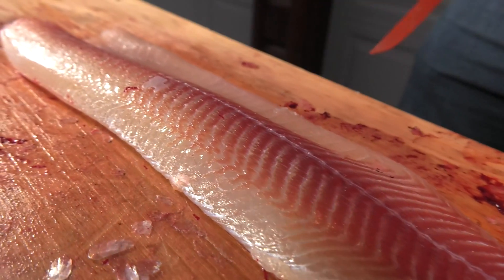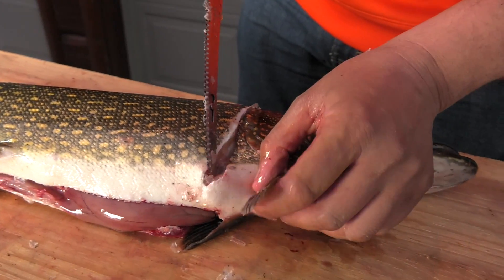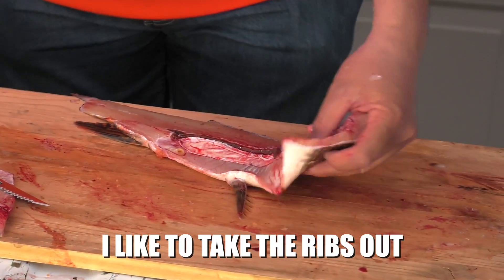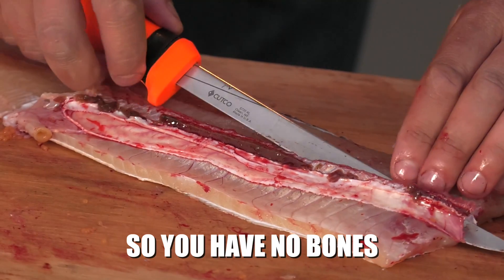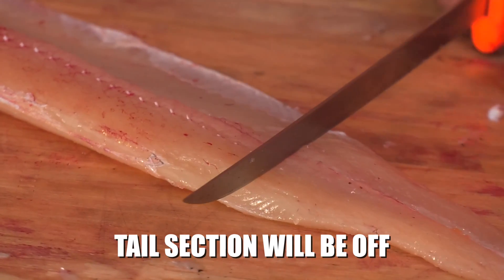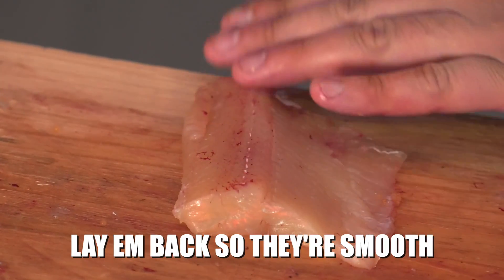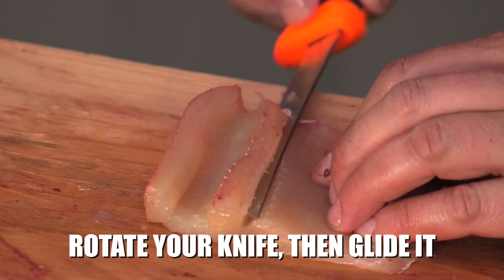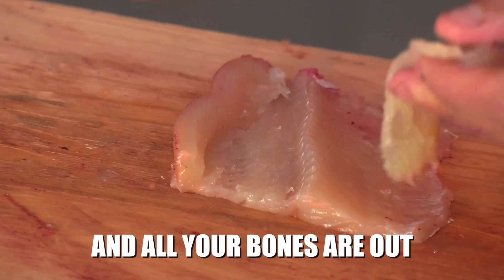How to clean Northern Pike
Chuck Coombe of RainyDaze Guide Service shows us how he cleans Northern Pike.